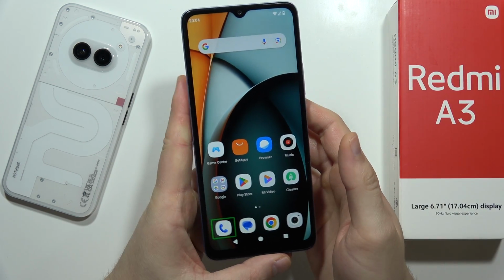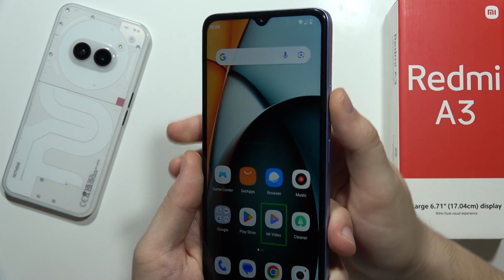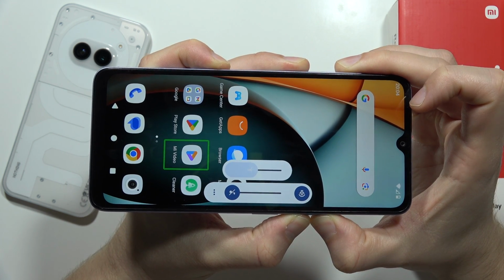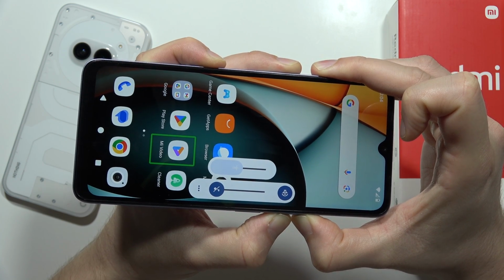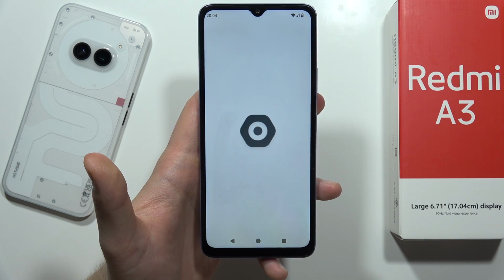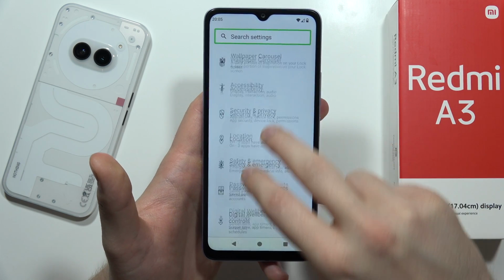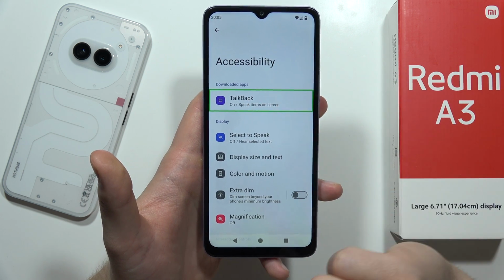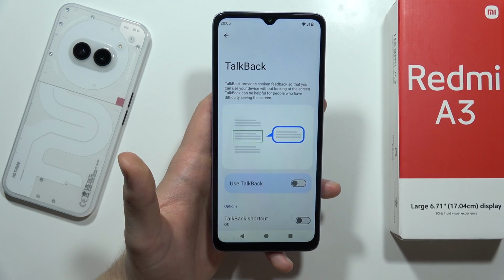How to Turn OFF Talkback on Redmi A3 - Disable TalkBack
Is your Redmi A3 constantly narrating everything on the screen, even when you don't want it to? This video will show you how to quickly and easily disable TalkBack on your Redmi A3.

Turn off Talkback Redmi A3
Disable TalkBack Redmi A3
Stop TalkBack Redmi A3